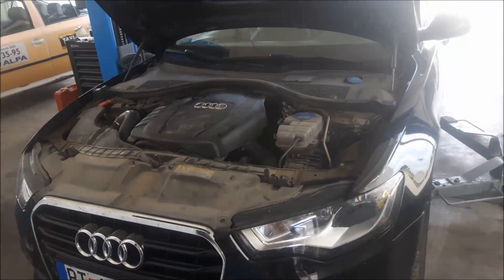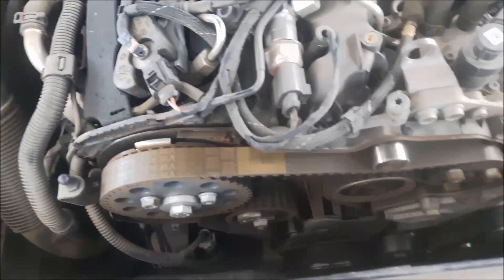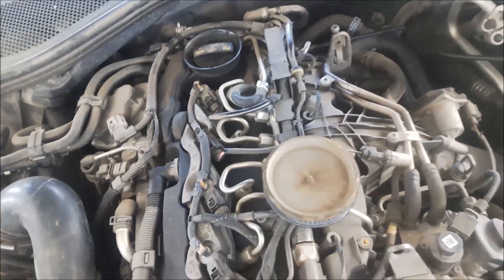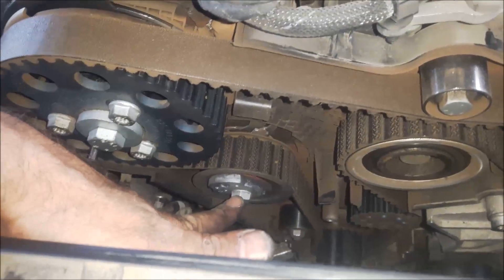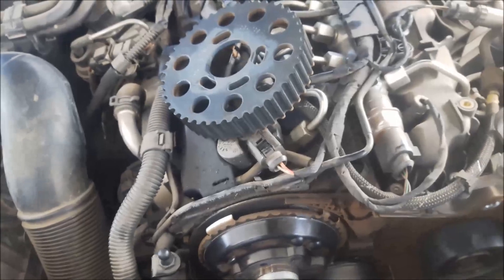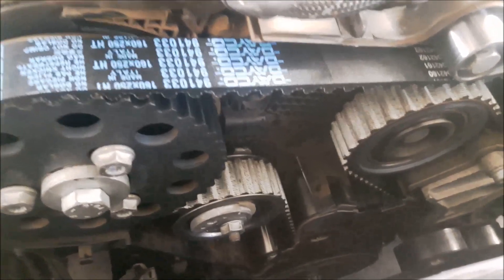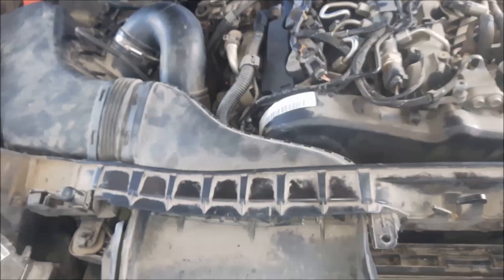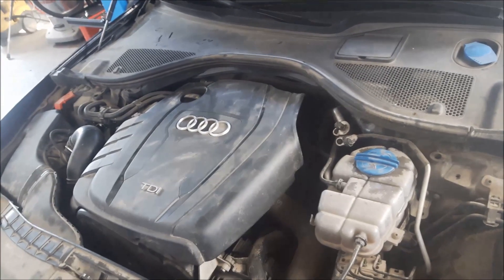audi a6 2.0tdi how to change timing belt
in this video is shown how to replace timing belt and coolant pump without disassemble front bumper